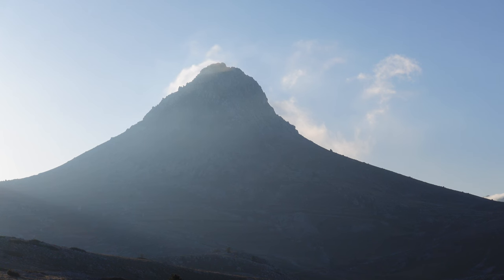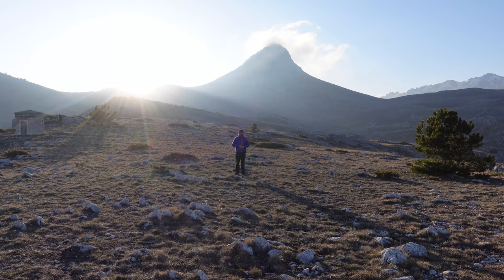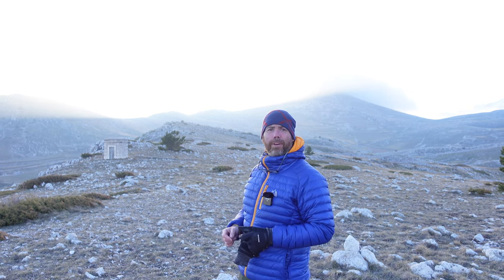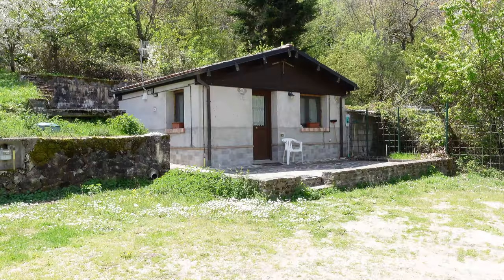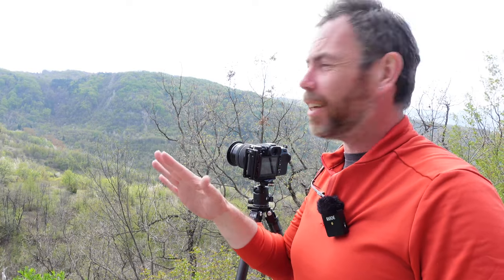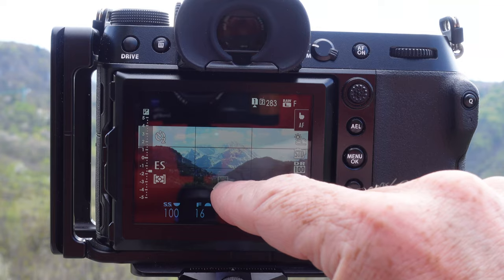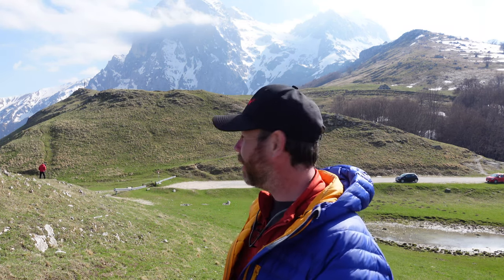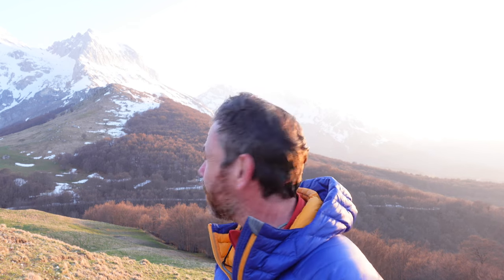My Top Landscape Photography Destination ABRUZZO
After visiting Italy i can honestly say that Abruzzo wilditaly is at the top of my list for Landscape photography destinations. The place and its people have so much to offer not only in experiences but amazing landscapes that are fantastic for photography. I am looking forward to returning to this destination to further explore the area and to discover what else the area has to offer for photography. In this video we leave the area known as little Tibet and head to an area which has a completely different feel. It is more green and lush and has a softer appearence but does not disapoint when it comes to sheer drama and scale.